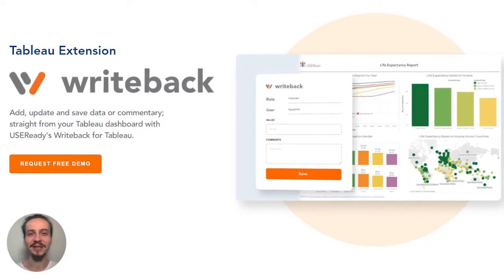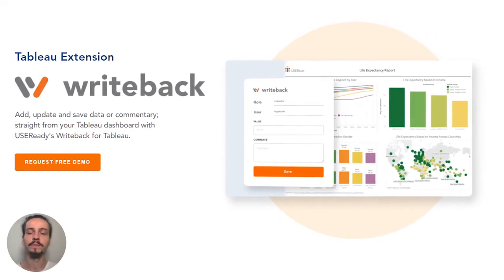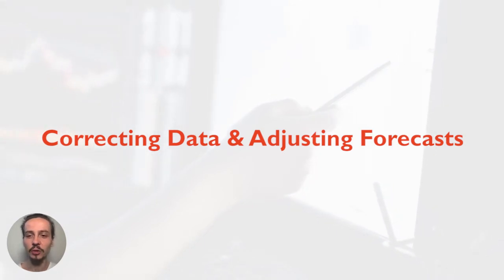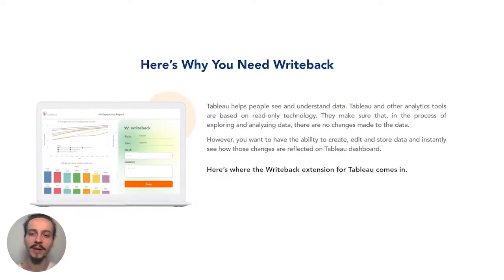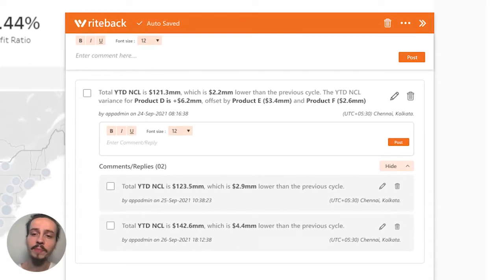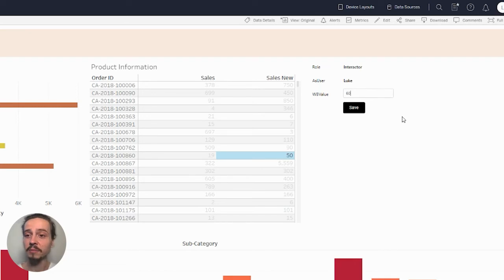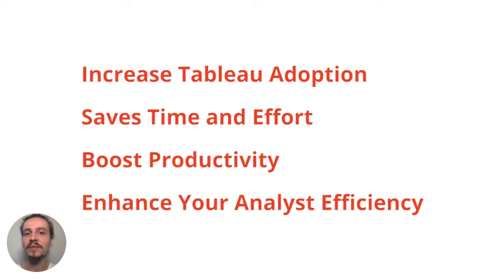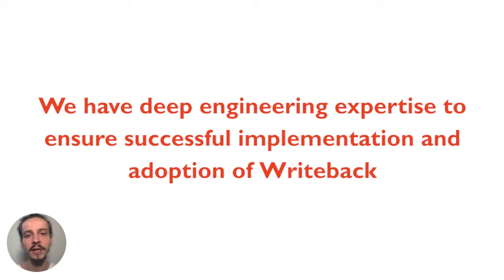Writeback Extension for Tableau | Tableau Dashboard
Tableau helps people see and understand data. Tableau and other analytics tools are based on read-only technology. They make sure that, in the process of exploring and analyzing data, there are no changes made to the data.

However, you want to have the ability to create, edit and store data and instantly see how those changes are reflected on Tableau dashboard.

Here’s where the Writeback extension for Tableau comes in.